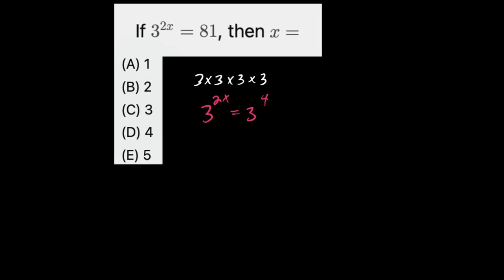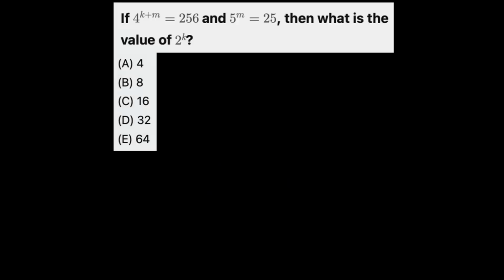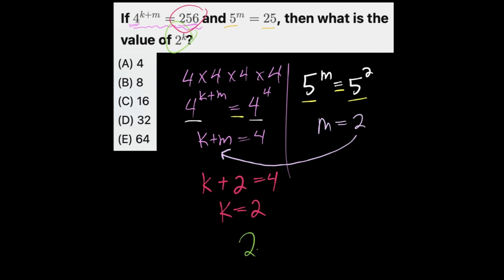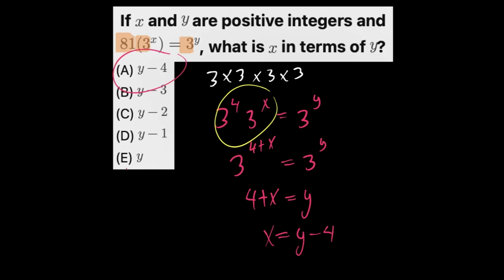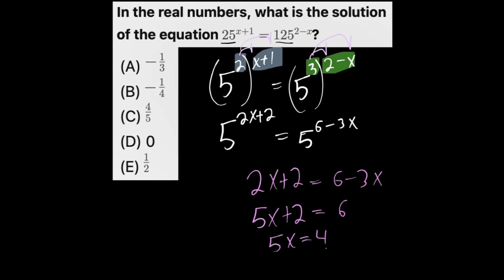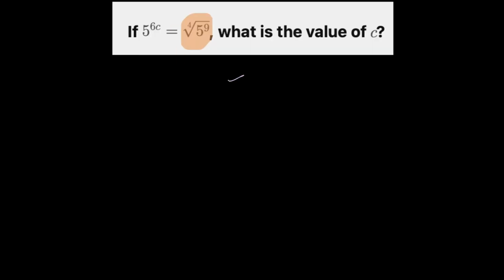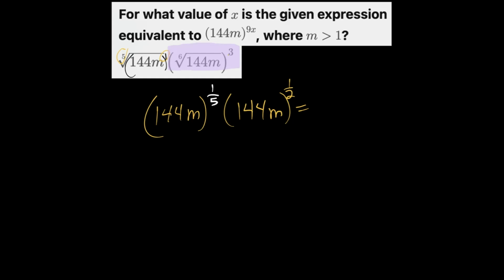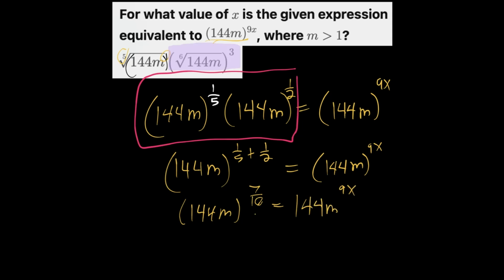SAT Math Lesson: Exponents, Finding Like Bases